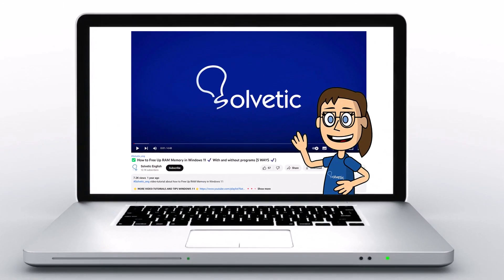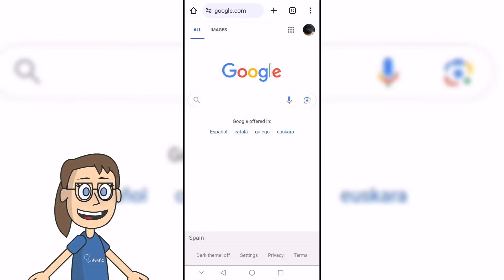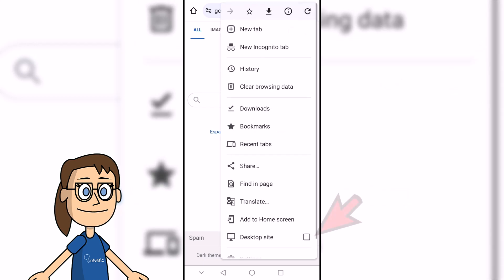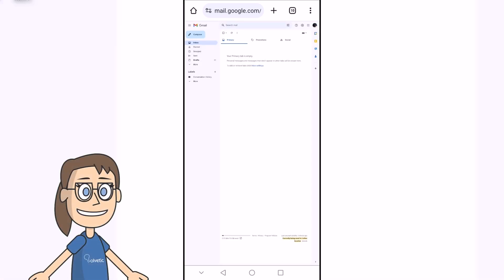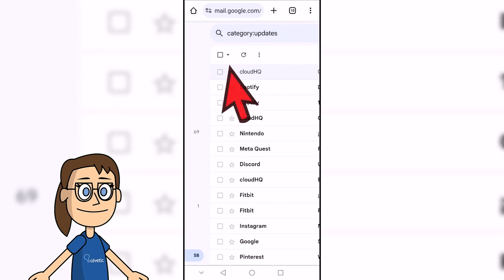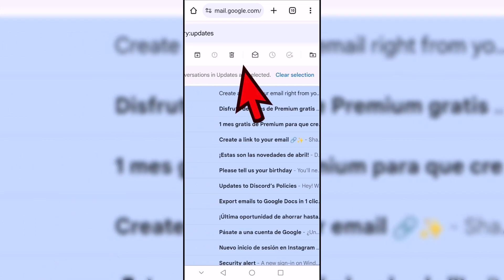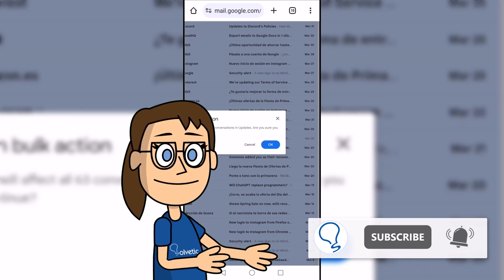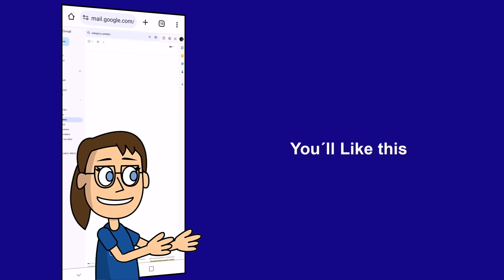How to Delete Mails in Gmail All at Once in Android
Hello everyone, and welcome back to Solvetic! In today's tutorial, we'll be tackling a common task for Gmail users: how to delete all emails in Gmail at once on your Android device.

Over time, your Gmail inbox can become cluttered with old and unwanted emails, making it difficult to find important messages. Fortunately, Gmail provides a quick and easy way to clear out all these emails in one go.

In this tutorial, I'll guide you through the steps to delete all emails in Gmail on your Android device. You'll learn how to select and delete multiple emails at once, as well as how to empty the trash to free up additional space in your Gmail account.

So if you're ready to tidy up your Gmail inbox and keep it organized, let's get started!